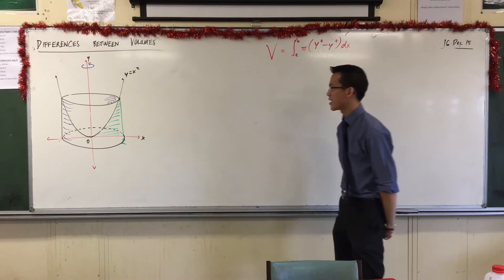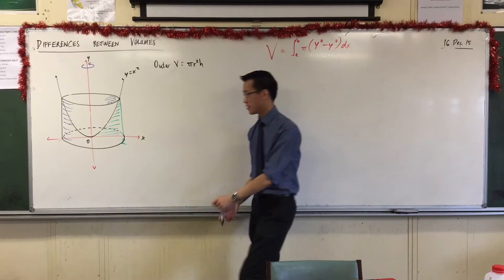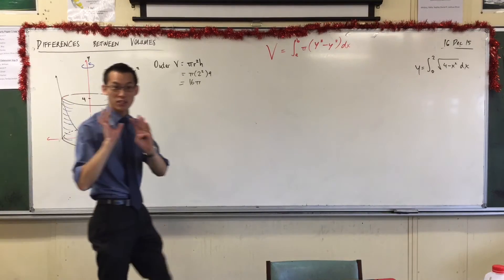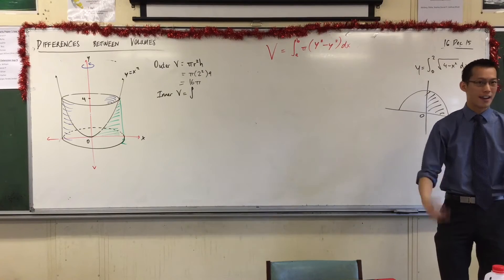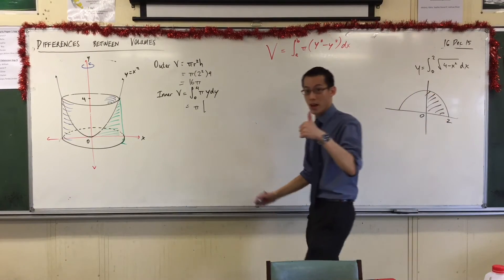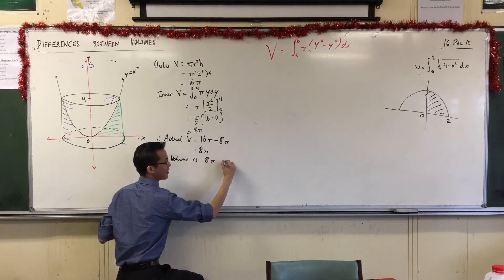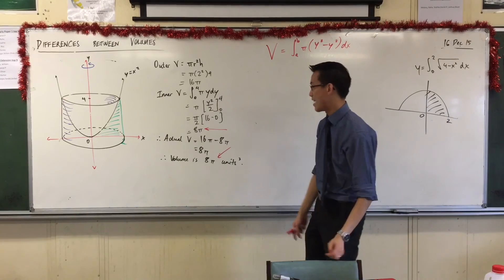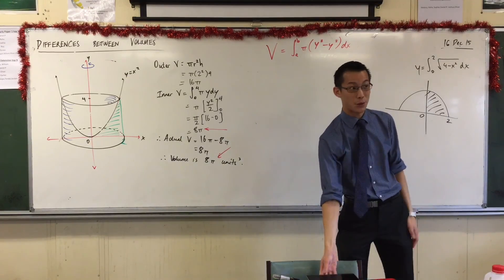Difference Between Volumes (2 of 2: Investigating the relationship between Parabolas & Cylinders)